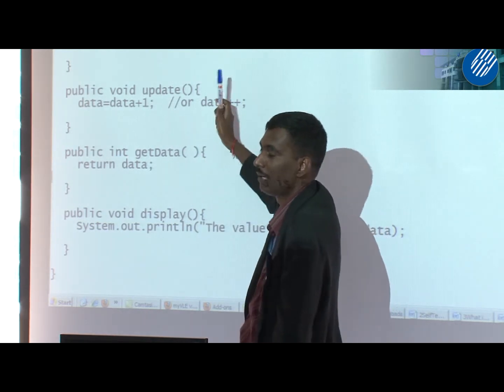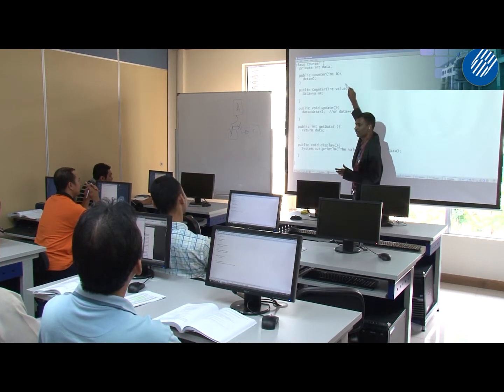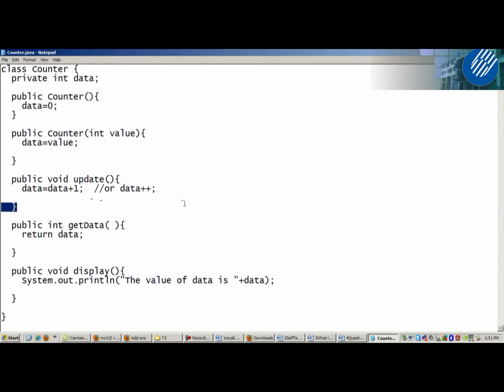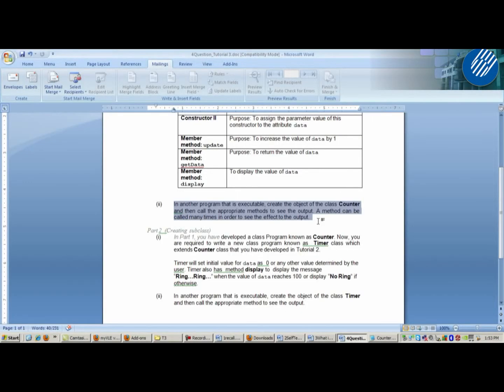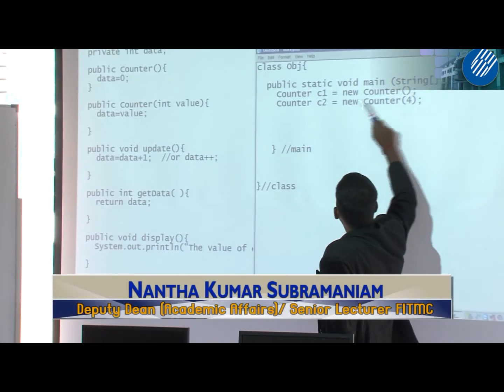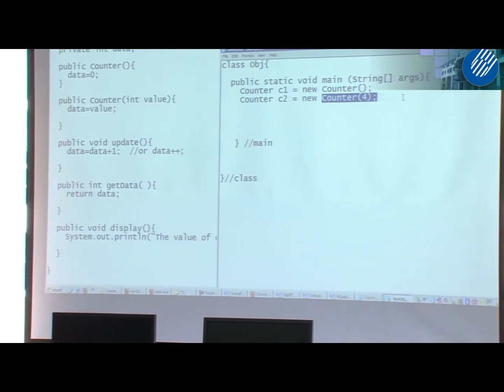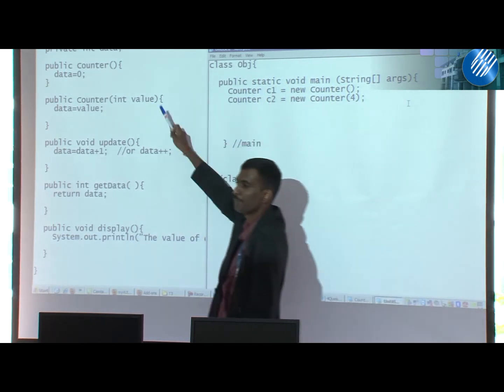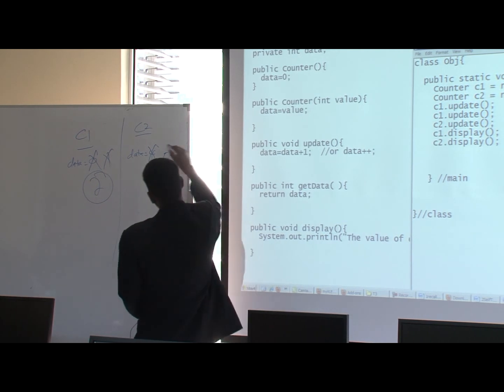[T] CBOP3203 Tutorial 3: Inheritance Part 4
Course Description:

CBOP3203 Object-Oriented Programming,This course is a three-credit, middle-level course on computer programming within the Bachelor of Information Technology and other IT-related programs offered by the faculty. This is a self-contained course. Thus, you are not required to have basic knowledge in programming.